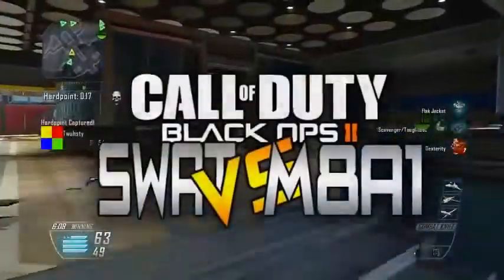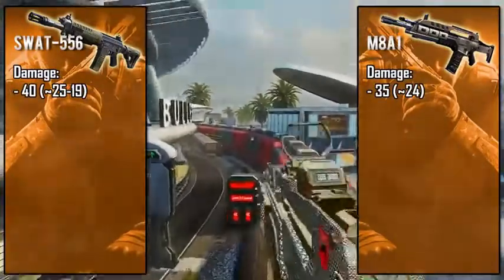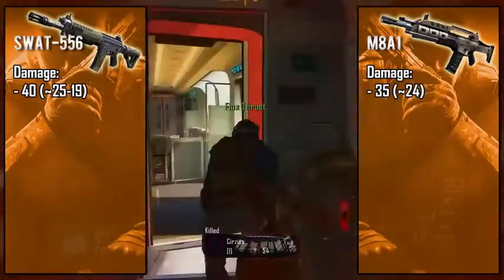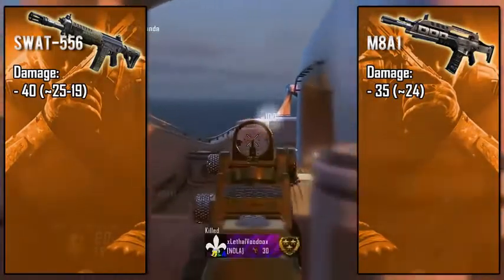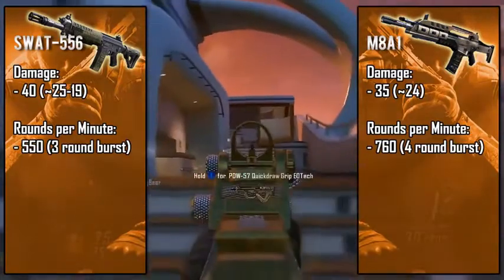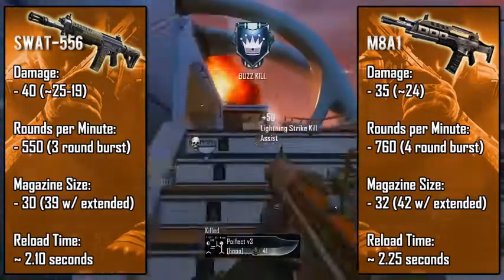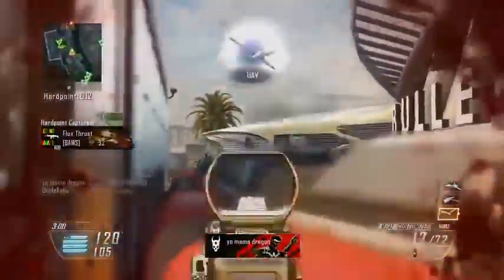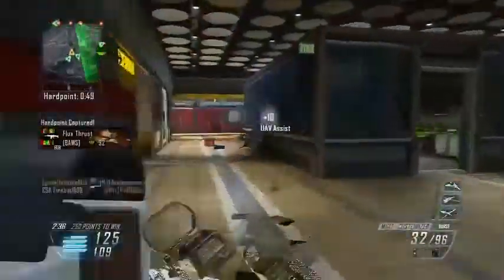Black Ops 2 SWAT 556 vs M8A1 Best Burst Assault Rifle in Black Ops 2 Breakdown & Comparison